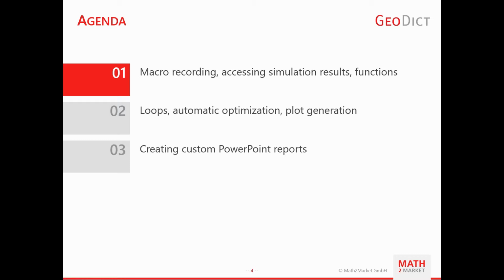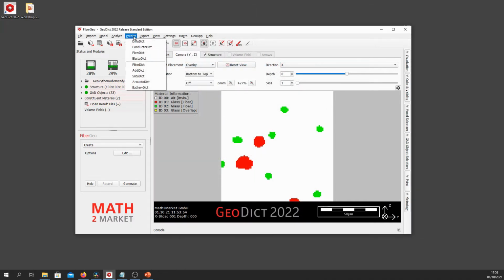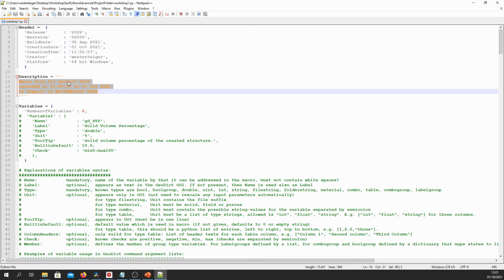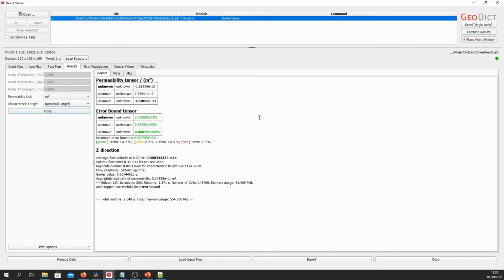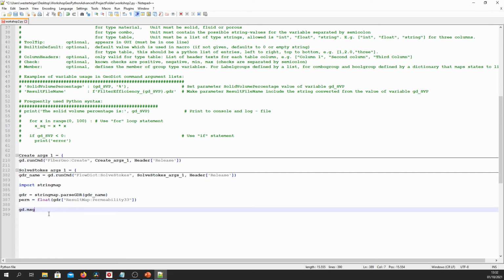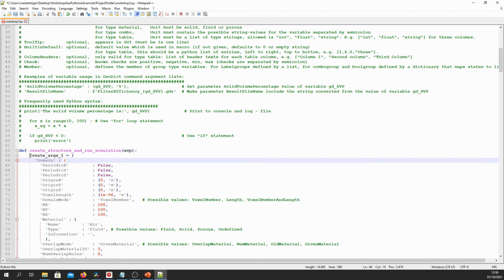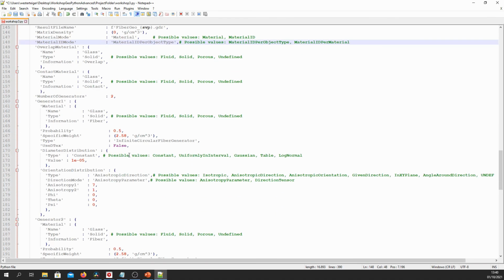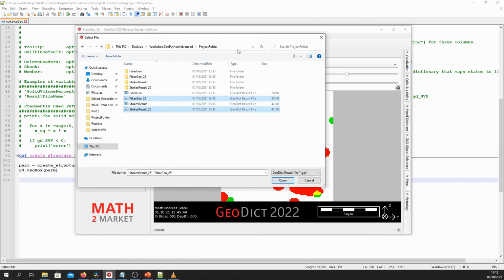Workshop: GeoPy for advanced users (part 1) using GeoDict 2022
The video is Part 2 of a GeoPy for advanced users workshop and run with the GeoDict 2022 release.